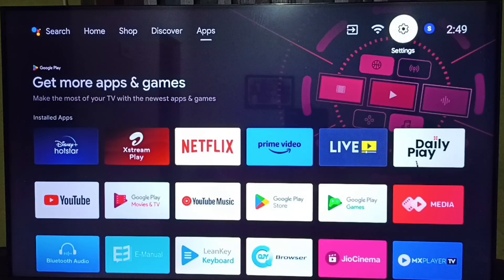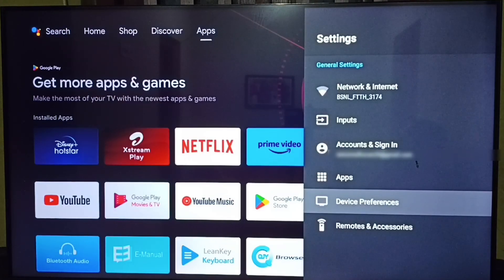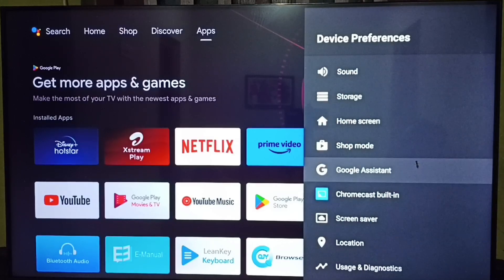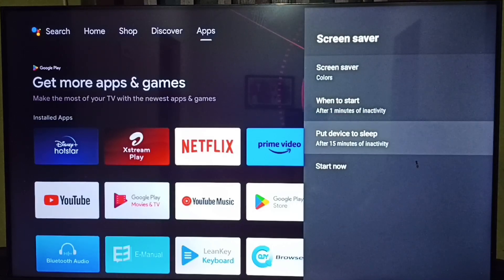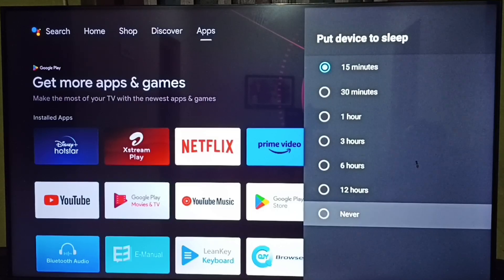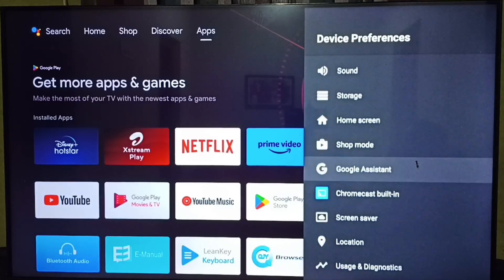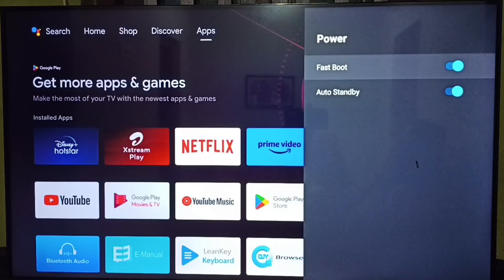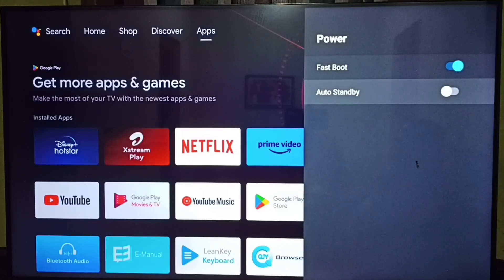All Android TV | How to Turn OFF / ON Sleep Timeout | Screen Timeout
Screen Timeout, Sleep Timeout, Sleep Timeout Settings, Screen Timeout Settings,
Android TV, Google TV, Smart TV, Enable, Disable, Turn ON, Turn OFF, TV,